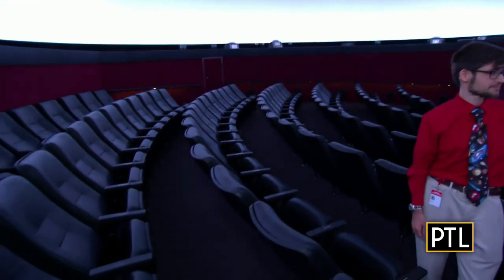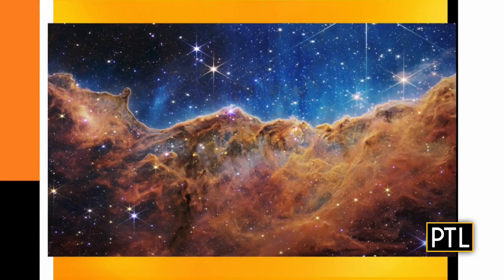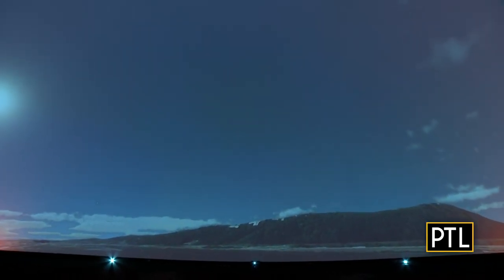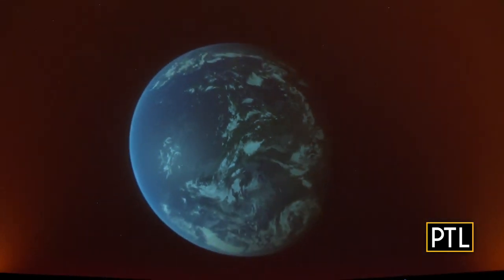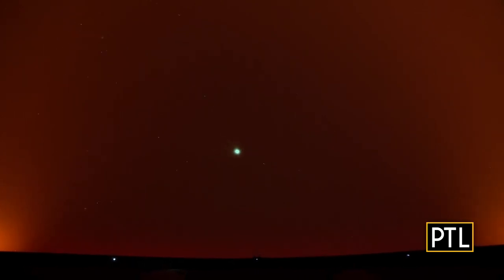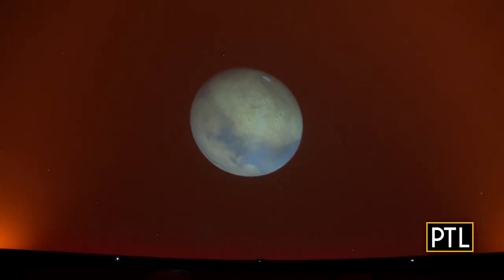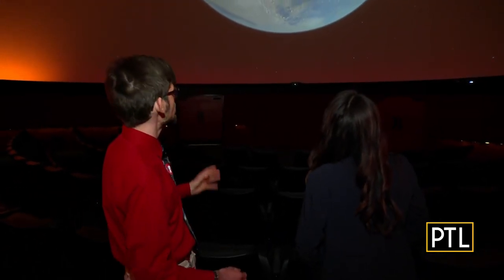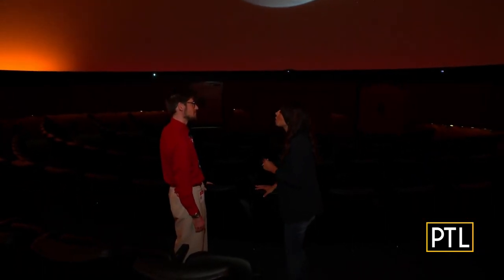Buhl Planetarium takes us into outer space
PTL's Daisy Jade heads over to the Carnegie Science Center for a lesson in astronomy at the Buhl Planetarium!